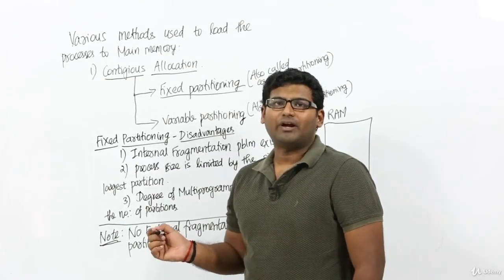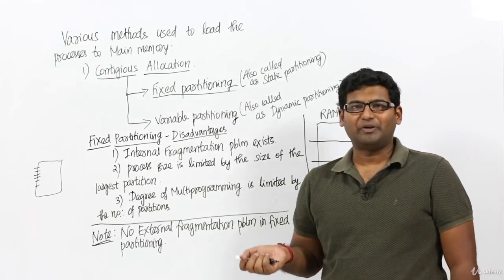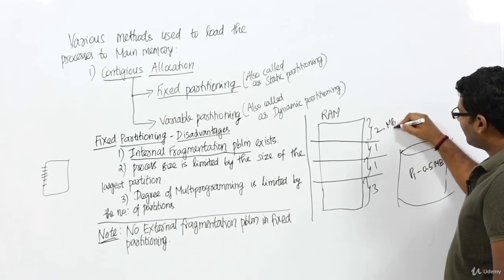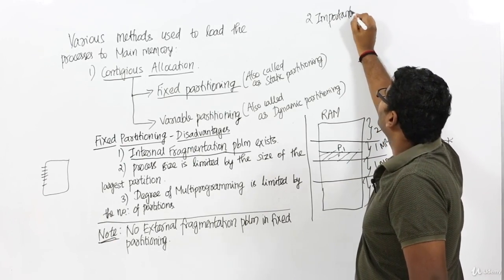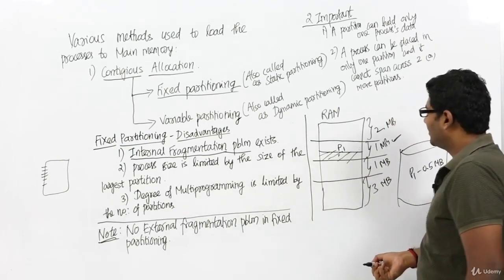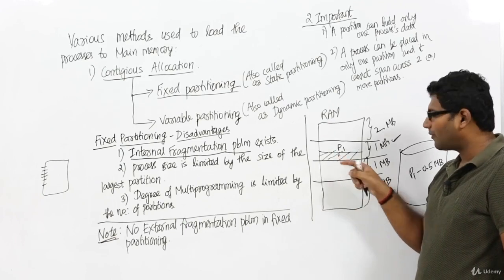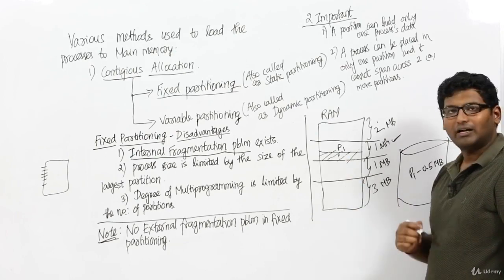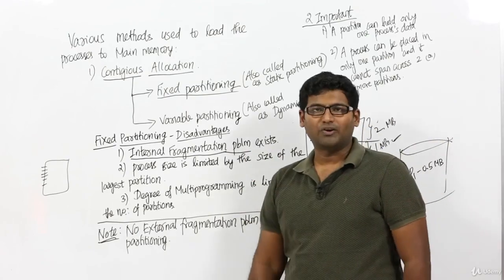3 Fixed Partitioning